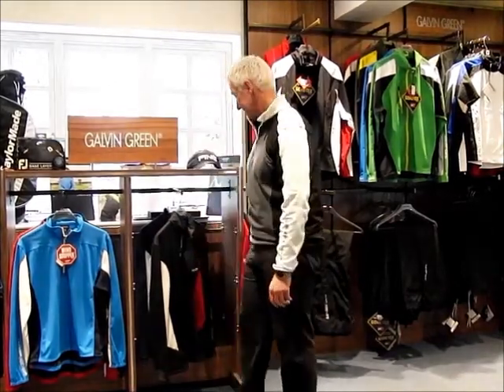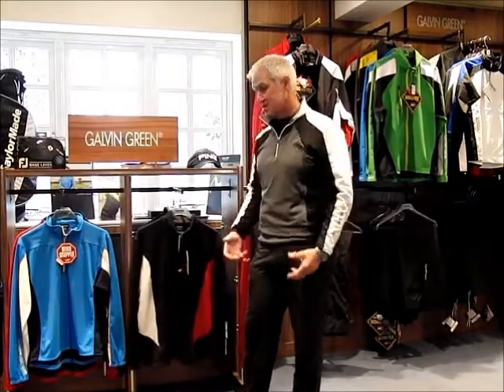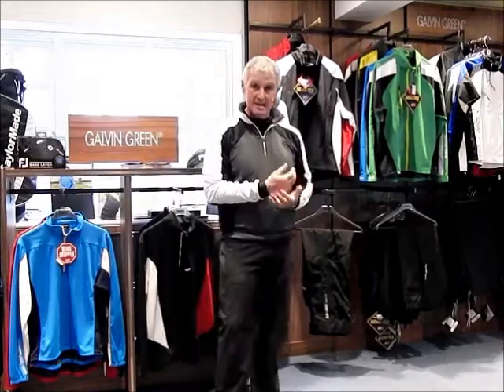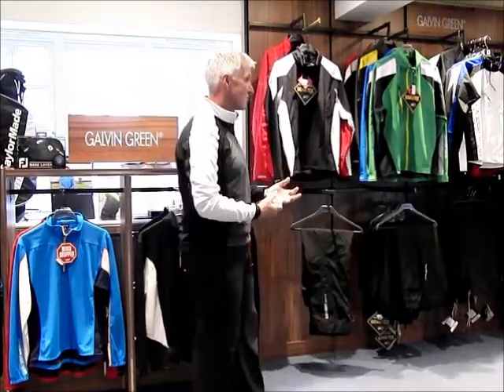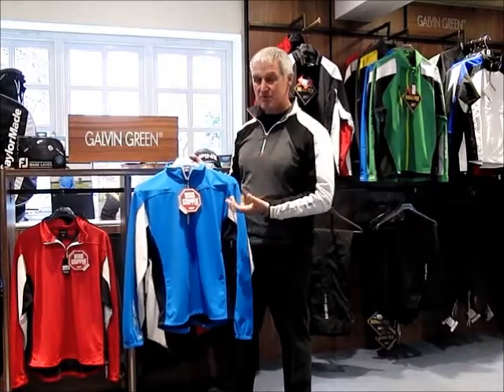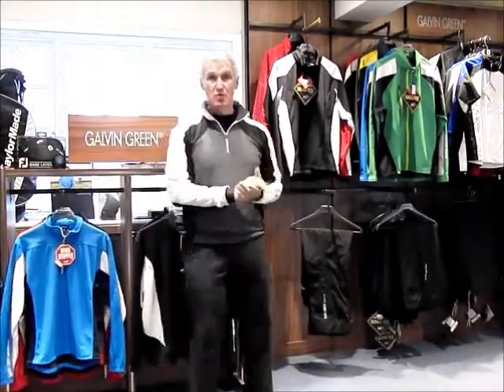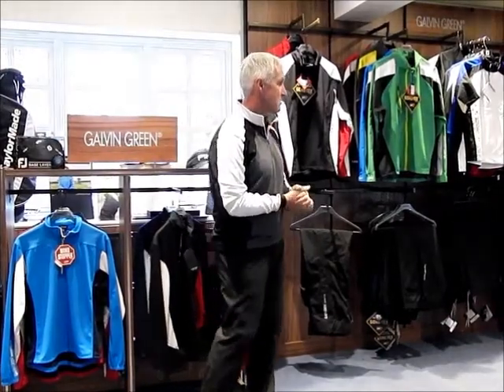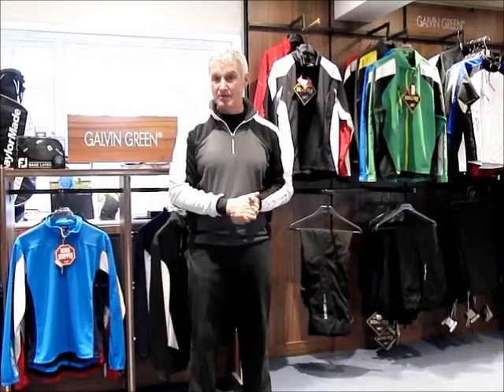What Glavin Green has to offer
As part of my weekly newletter this is why me and my staff choose Galvin Green over anyone else when it comes to waterproofs.

Including the deal we have running on these suits.